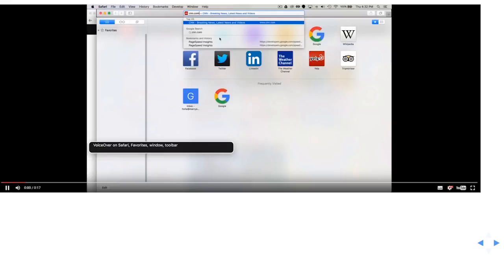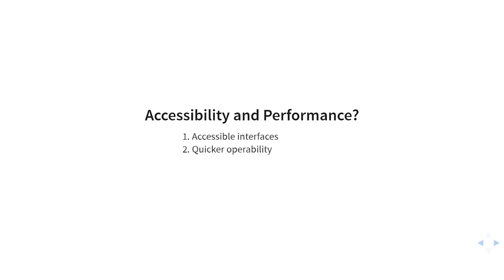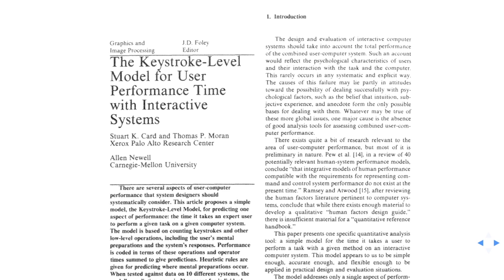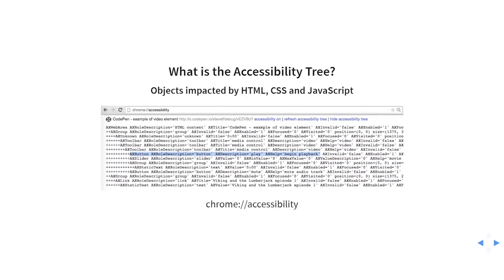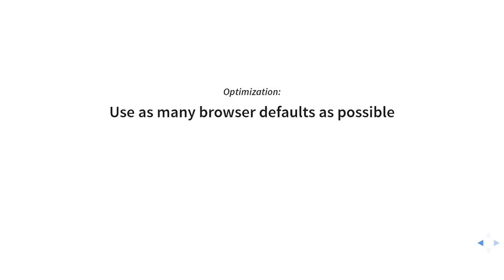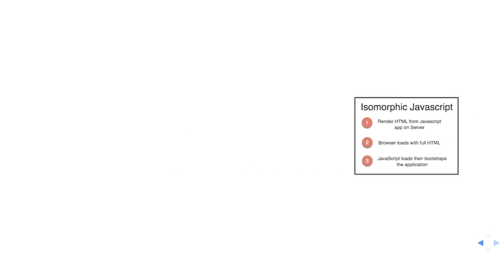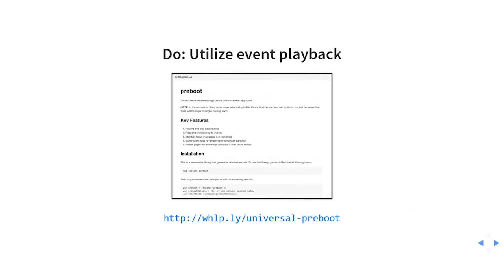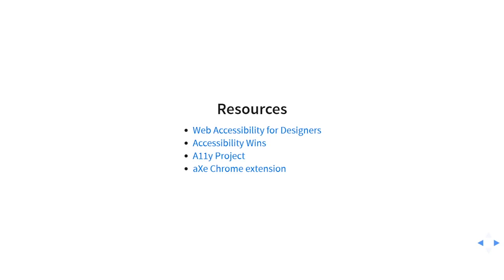Marcy Sutton: Accessibility and performance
Marcy Sutton speaking at Generate New York 2016 (generateconf.com).

How do slow-performing web applications impact user experience for people with disabilities? Are there aspects of the web rendering process that create barriers when you’re relying on a screen reader? By studying the limitations of browsers with assistive technologies and establishing developer best practices, we can we make faster, more accessible experiences for our users. In this talk, Marcy will take a look at web performance through an accessibility lens, looking at progressive enhancement in detail with server- and client-rendered apps built with Angular 2, React or Ember FastBoot, and always remembering our good accessibility friend: static HTML.